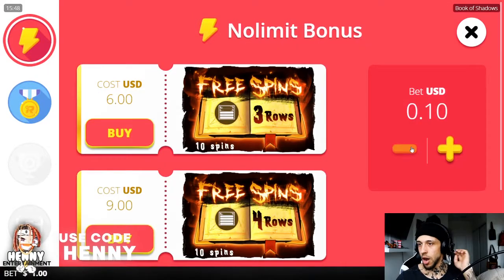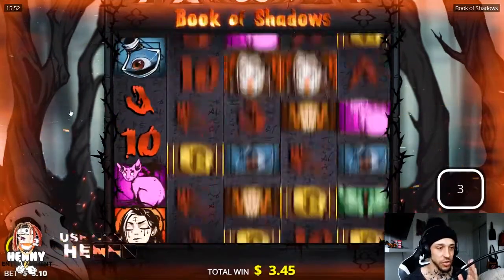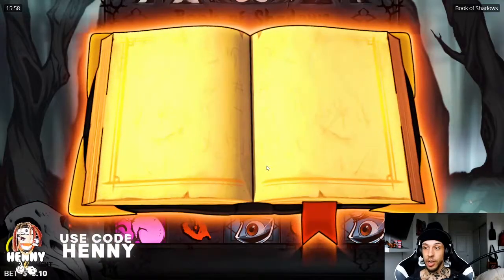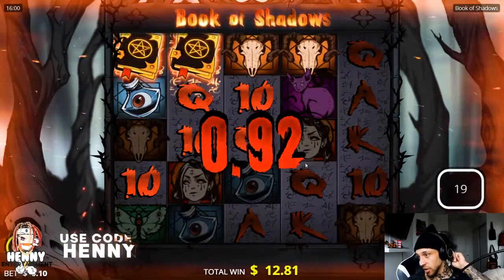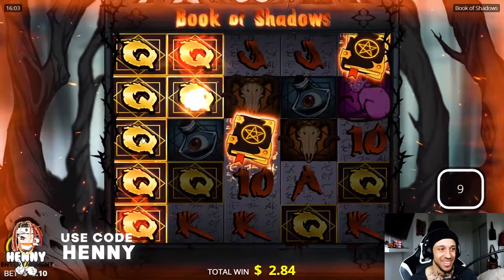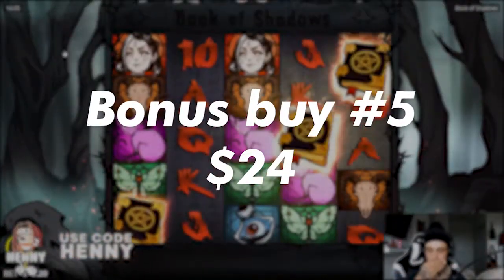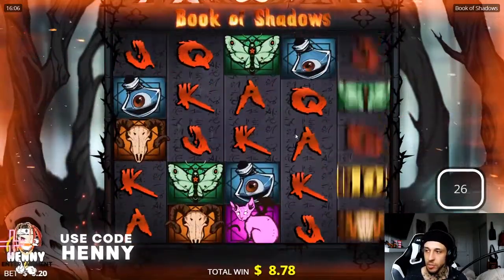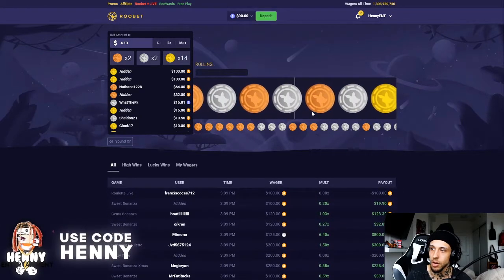Cheapest BOOK OF SHADOWS Bonus Buy | Is It Worth It ?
We begin a new series !! To see if buying CHEAP bonus buys pays ! We continue the series of with a very popular No Limit City slot BOOK OF SHADOWS a fan favourite !!

Todays session was insane !! We eventually broke even , but my goodness it's insanely hard to get top symbol at the beginning . Makes sense though because the top symbols drop very frequently !! I can see the why everyone is winning HUGE !

Want to try Roobet out use code HennyENT

Thumbnails by Sheezer @ Sheezer_
Video by ​Dzudista @Dzudista ​​​​​

Please Gamble responsibly, my channel is here for the sole purpose of uploading my gambling experiences and entertaining my viewers and supporters !